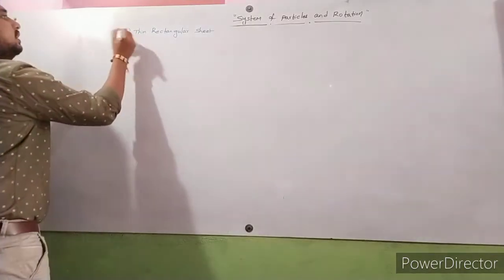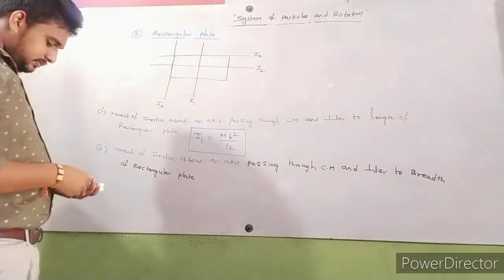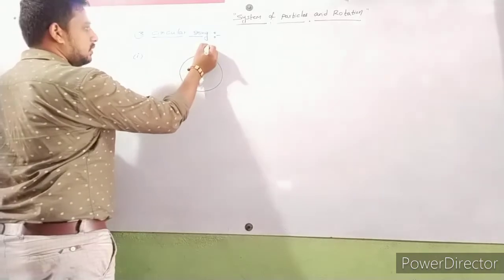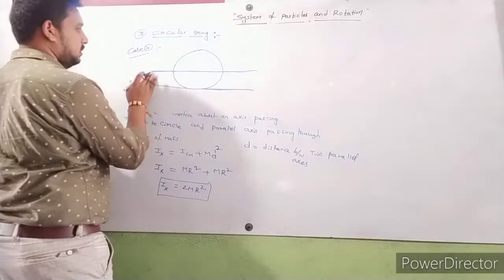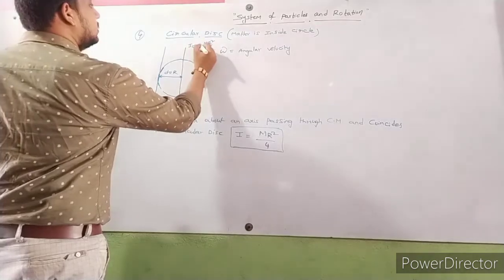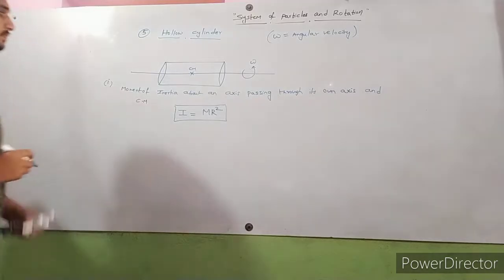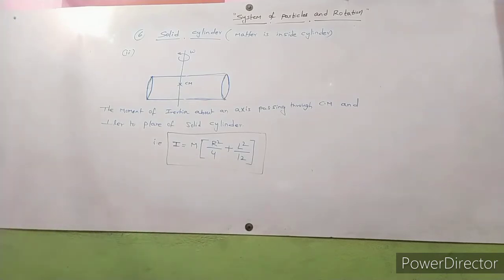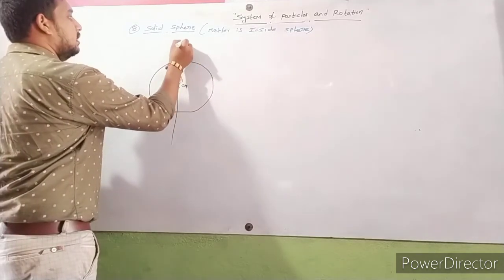System of Particles (L-5)Moment of Inertia and it's Applications